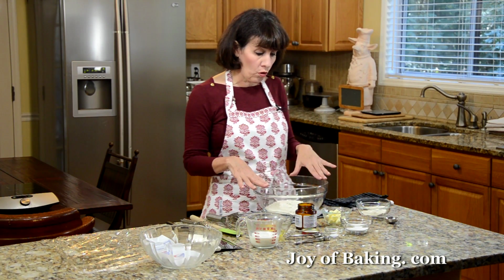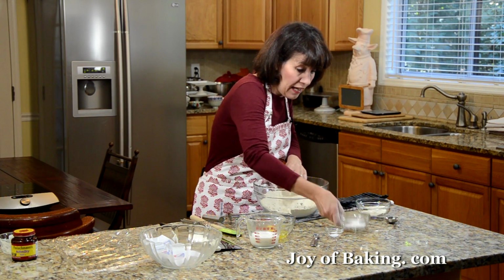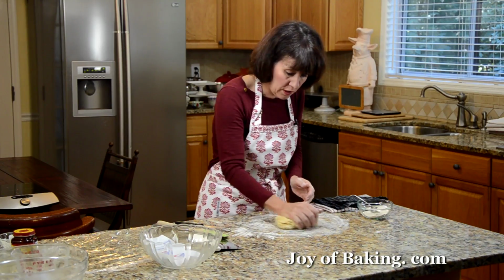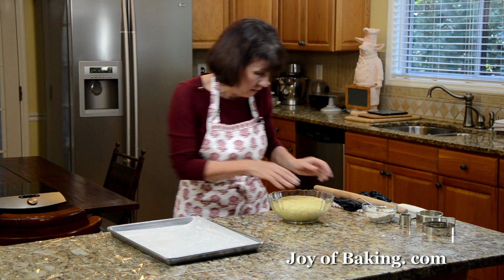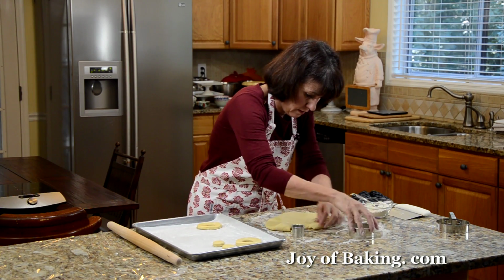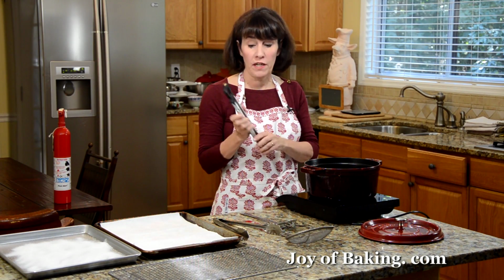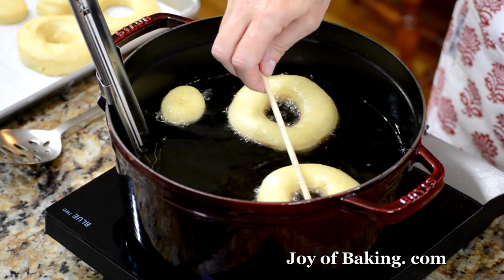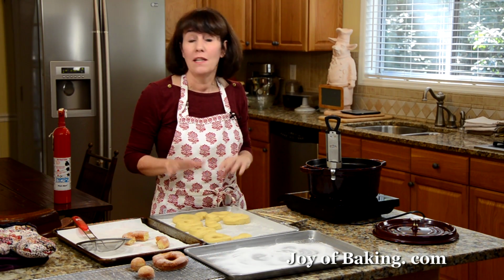Homemade Doughnuts Recipe Demonstration - Joyofbaking.com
Stephanie Jaworski of Joyofbaking.com demonstrates how to make Homemade Doughnuts. Homemade Doughnuts (Donuts) are hard to beat. And I'm talking about homemade "raised" doughnuts. The ones made from a buttery rich yeast dough that are deep fried and then rolled in sugar. There is no doubt that these doughnuts are best eaten freshly made. That is when the sugary outside crust is wonderfully crisp. Yet when you bite through that crust, the inside is so soft and tender. I find it almost impossible to eat just one.